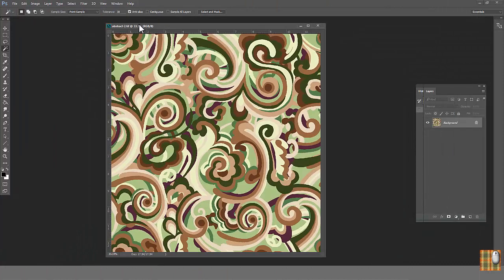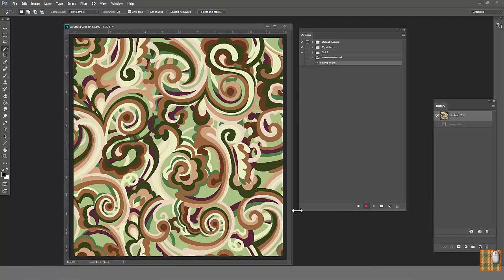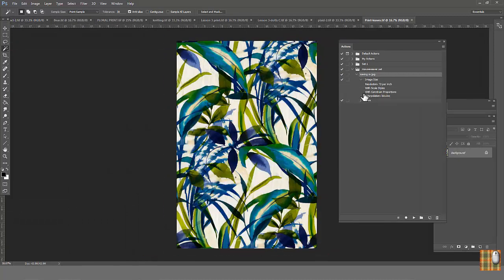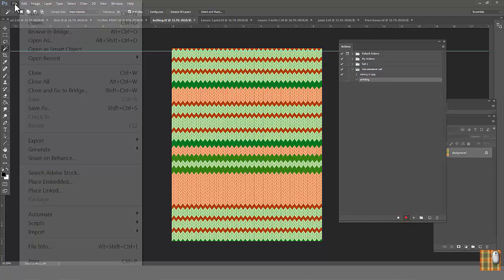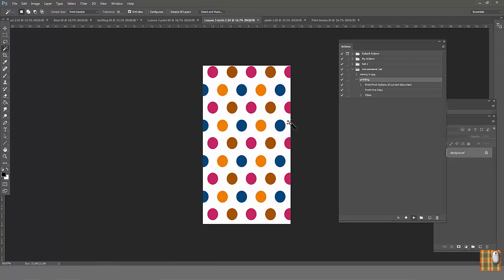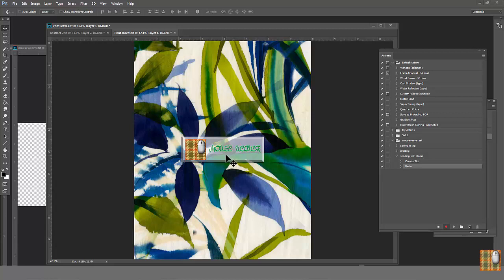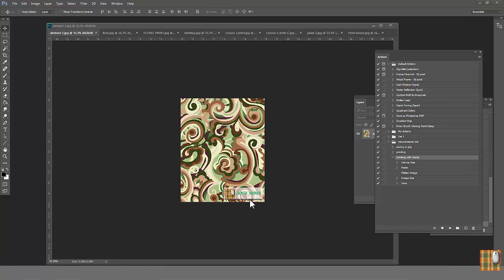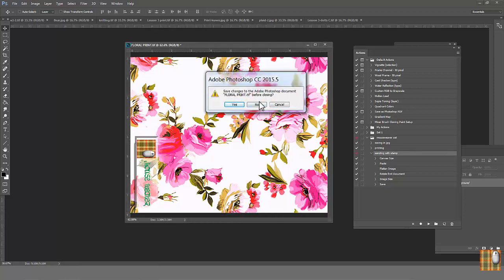Chapter 17. HOW TO USE PHOTOSHOP ACTIONS FOR TEXTILE DESIGN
Photoshop for Textile. HOW TO USE PHOTOSHOP ACTIONS FOR TEXTILE DESIGN